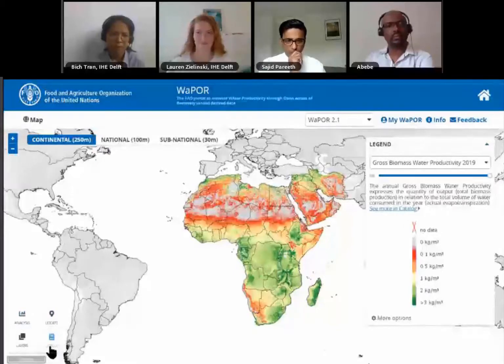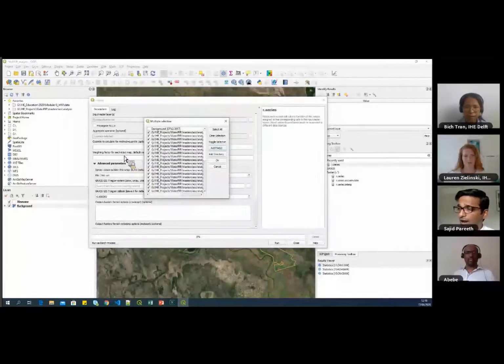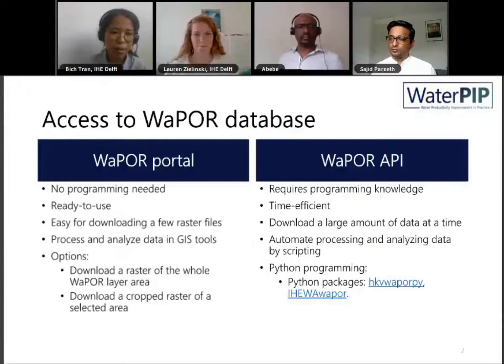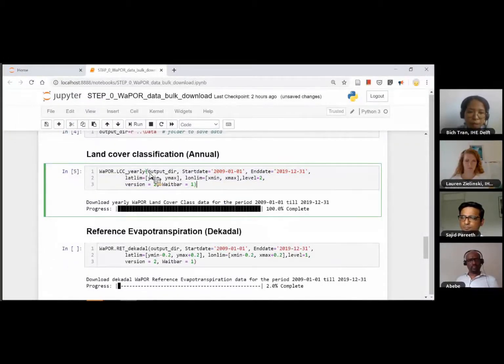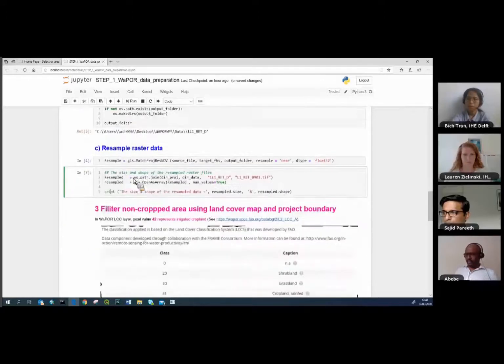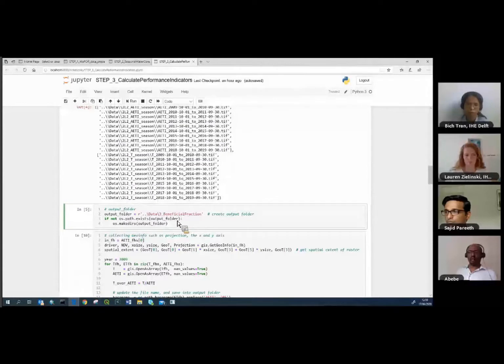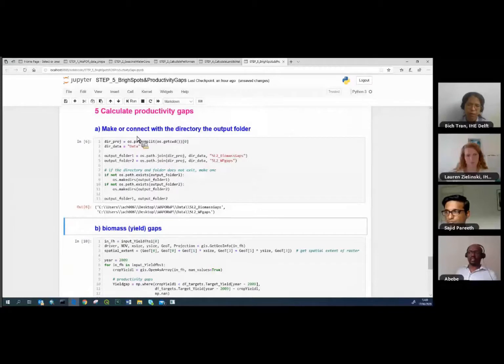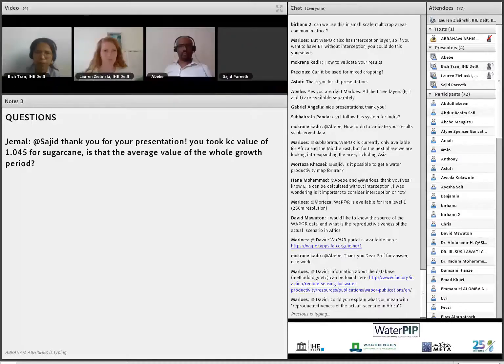Water Productivity Masterclass Series - Week 3 - Monitoring Water Productivity using WaPOR - Part 2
The FAO has developed a portal to monitor Water Productivity through Open access of Remotely sensed derived data (WaPOR). WaPOR offers a way for the public to access reliable, continuous, and near real–time spatial data on water and land use. These data can be used to support agricultural water managers, project leaders, and researchers in conducting evidenced-based evaluations of the performance of irrigation projects.

This masterclass webinar from WaterPIP is aimed at introducing the WaPOR dataset and showcasing how it can be used to measure water productivity and to derive key service delivery performance indicators in irrigation schemes. At the end of the two-part webinar, you will be able to obtain, analyse, and interpret WaPOR data for your own applications.

Topics include how to download data using WaPOR and detailed assessment of performance and water productivity using tools, such as QGIS and python.

This webinar series is brought to you by the Water Productivity Improvement in Practice (WaterPIP) project, which is supported by the Directorate-General for International Cooperation (DGIS) of the Ministry of Foreign Affairs of the Netherlands under the DGIS UNESCO-IHE Programmatic Cooperation (DUPC). More information about the WaterPIP project can be found at waterpip.un-ihe.org.